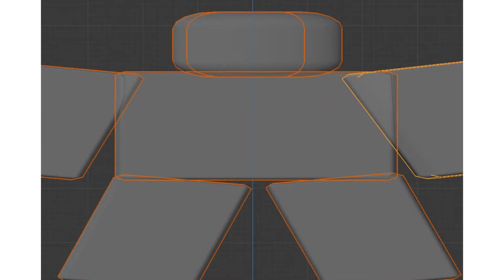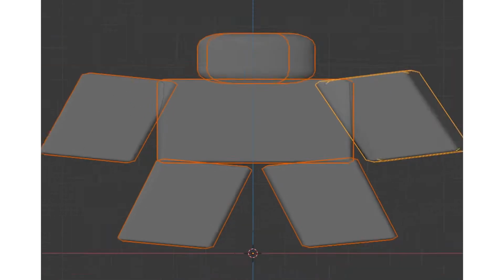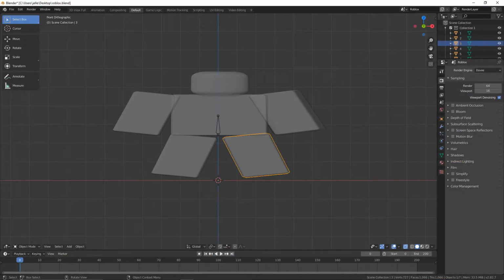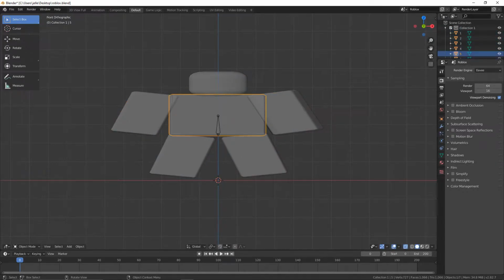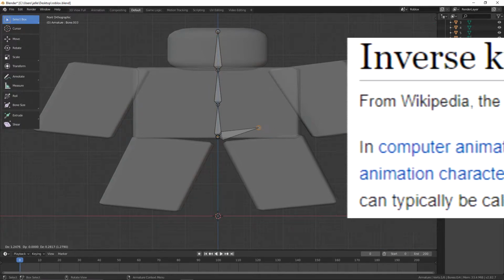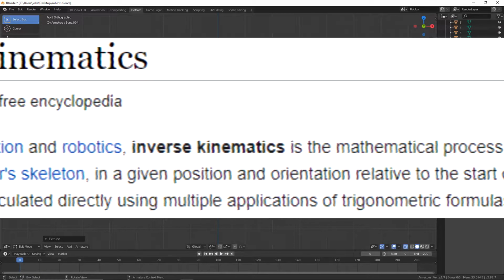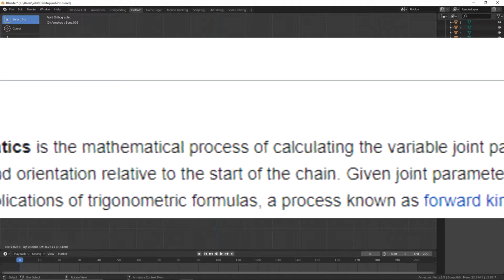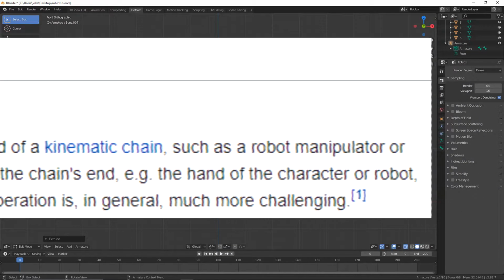I Made A Wide Putin Walking Game - Turning Memes into Games EP1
Hi there and welcome back to another video. This is the first episode of the new series 'Turning memes into games' on my channel. The meme I covered in this video is the Wide Putin Walking game. If you want to play this game yourself let me know in the comments and maybe I will publish a better version on itch.io. Like, subscribe and maybe consider checking out some other videos on my channel.

TIMESTAMPS IN THIS VIDEO:
0:00 - INTRO
0:12 - Wide Putin meme
0:29 - First attempt
0:43 - Second attempt
1:06 - Inverse kinematics
1:46 - Third attempt
2:06 - Animating
2:37 - UV texturing
3:14 - Creating the game
4:04 - Wide Putin walking game